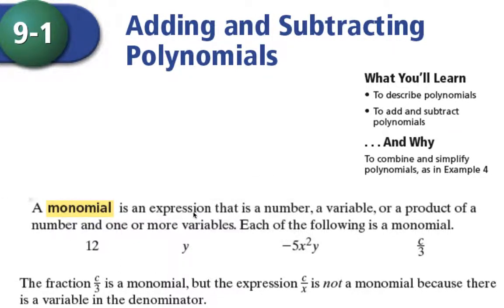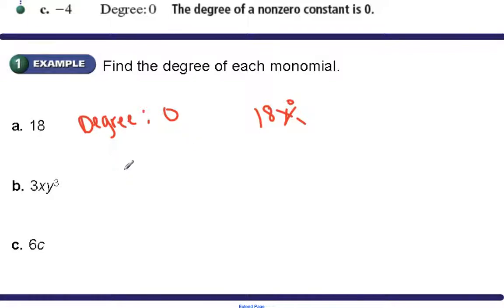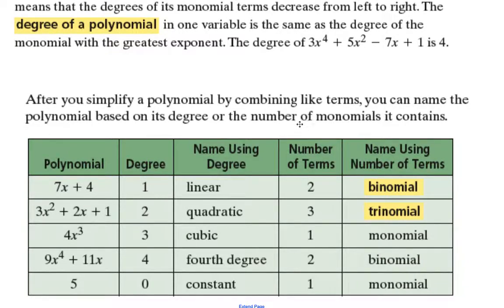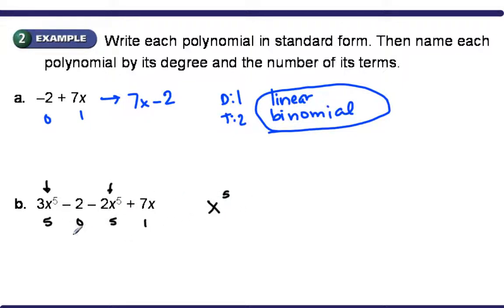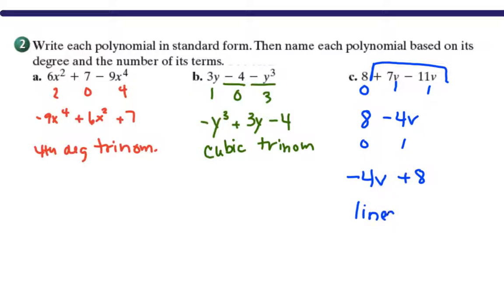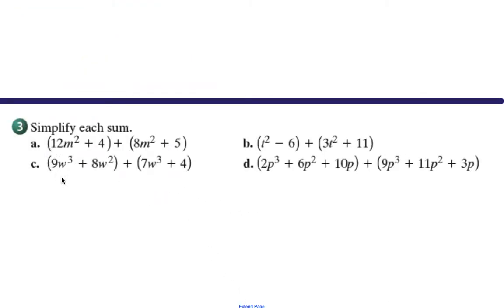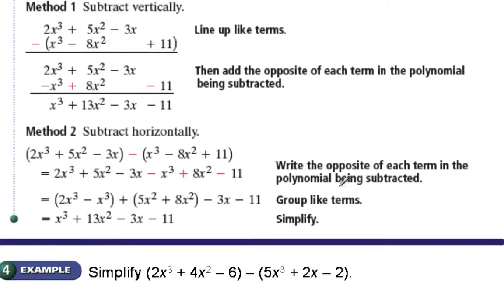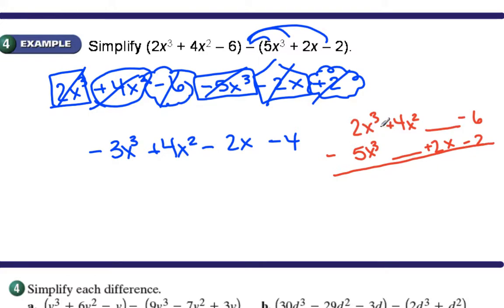Alg 1 9.1 Adding & Subtracting Polynomials